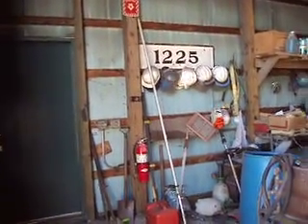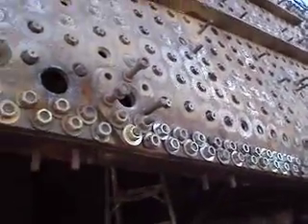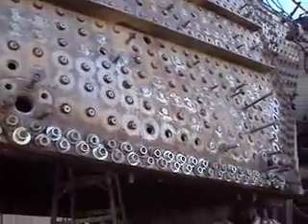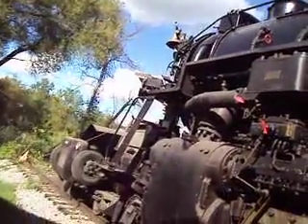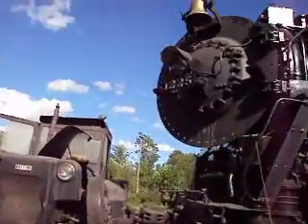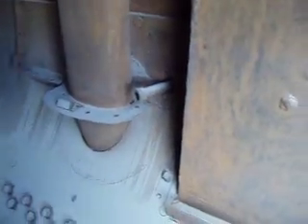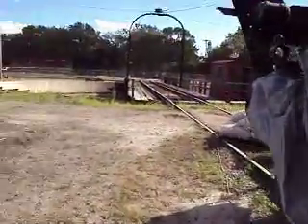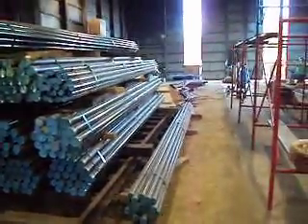Pere Marquette 1225 Overhaul September Update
1225 is outside and is starting to be painted in the black paint.